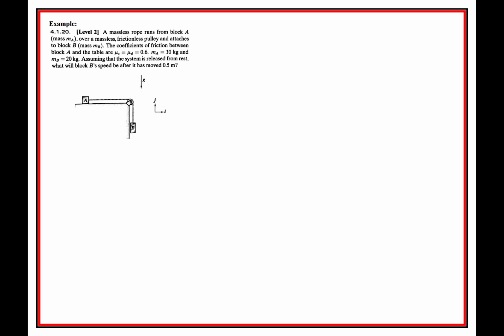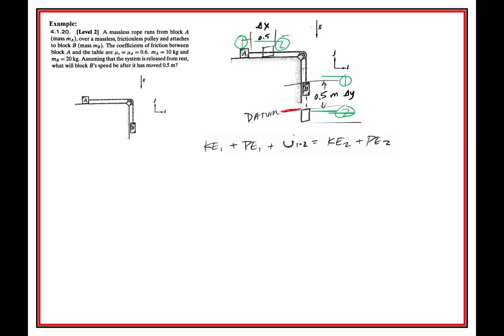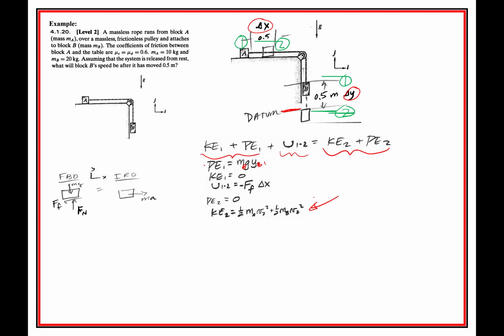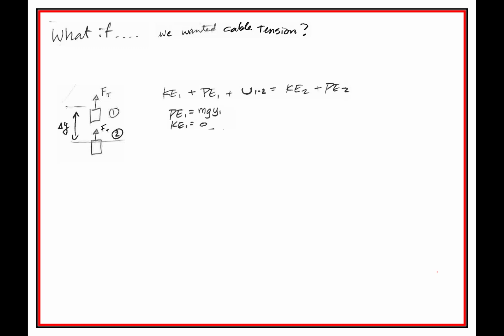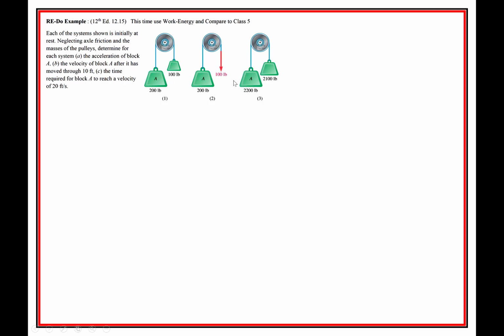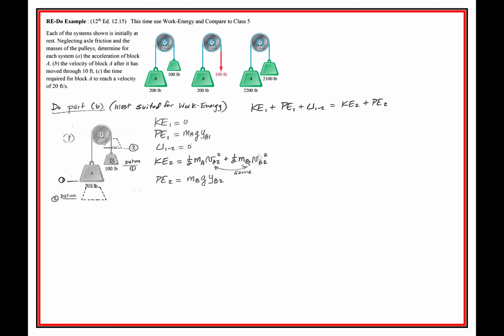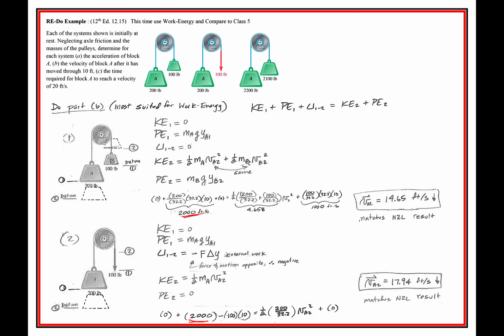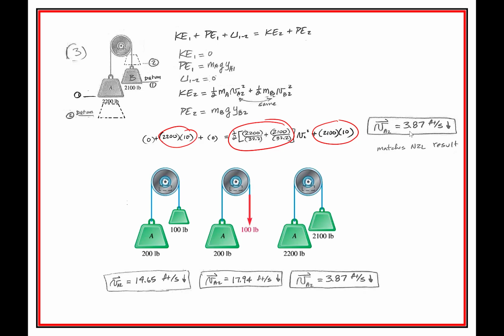S19 ES211 Class 8: Kinetics of Particles: Work and Energy; Conservation of Energy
Two work and energy examples not covered during class 8.

Check out the videos for my new books:  The Engineering Dynamics Course Companion Parts 1 & 2